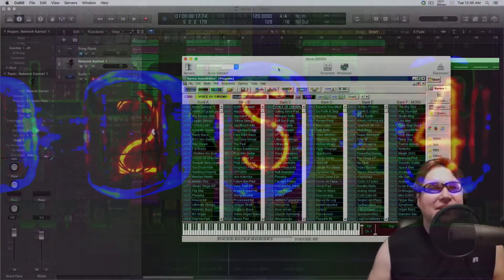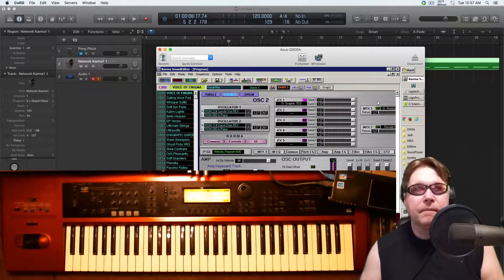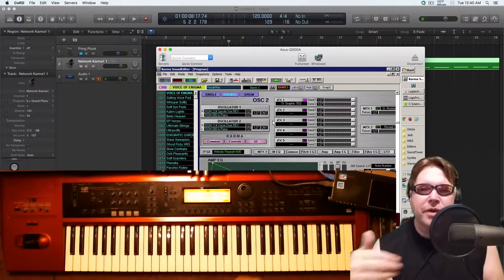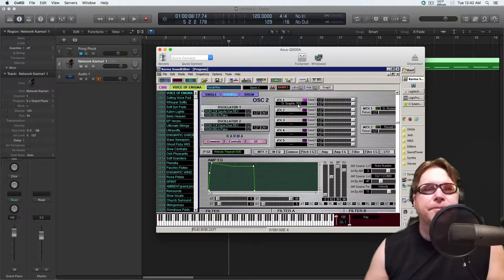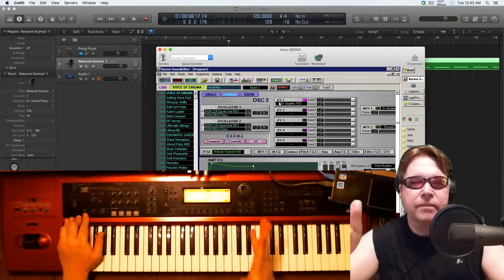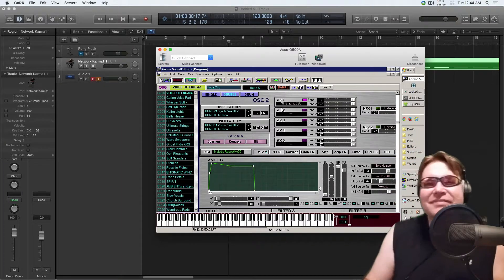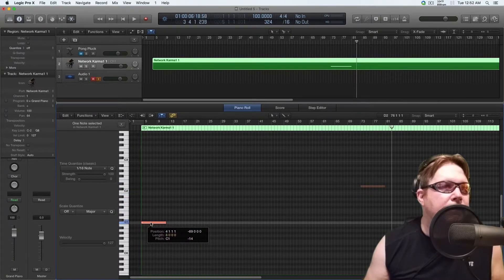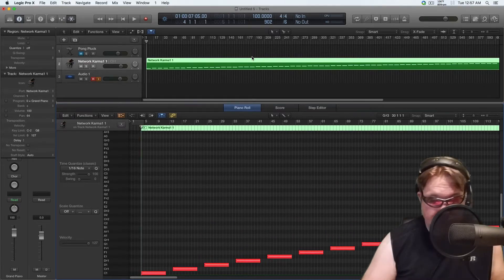How to Prep External Synths for Sampling into Logic Pro X EXS24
This a short video on what settings you need to set to best prep your External Synths before sampling into the EXS24 sampler for Logic Pro X.  This process can be easily duplicated to work in any DAW and sampler, for the changes that are made are only changed on the external instrument. In this tutorial I am using the Korg Karma and SoundTower's Karma EditPro to edit the internal ASDR, LFOs, envelopes and Filters on my External hardware synth.